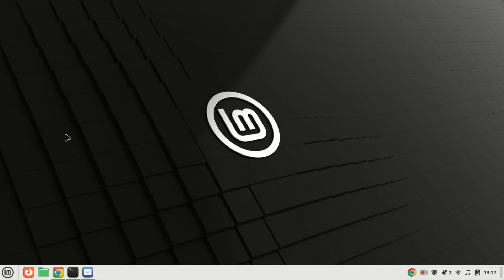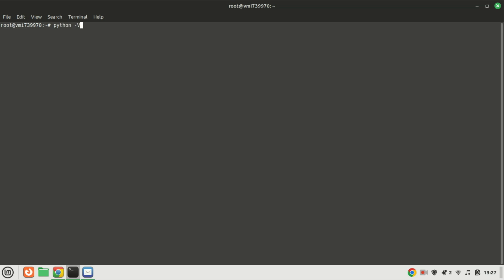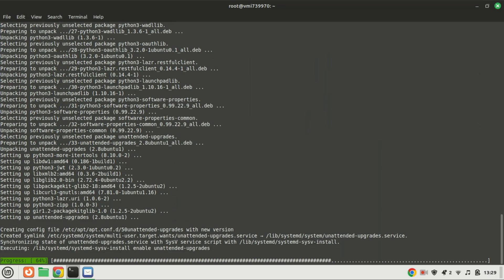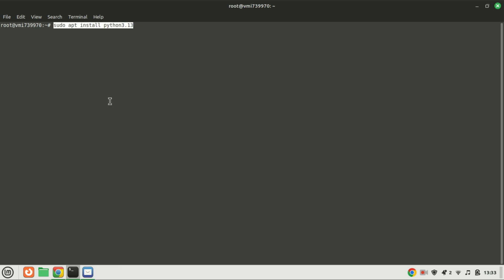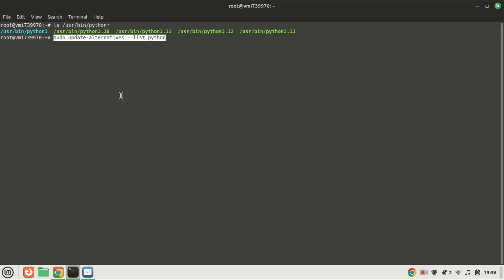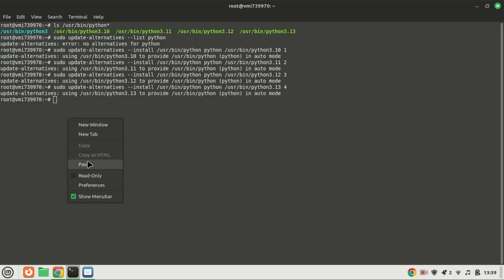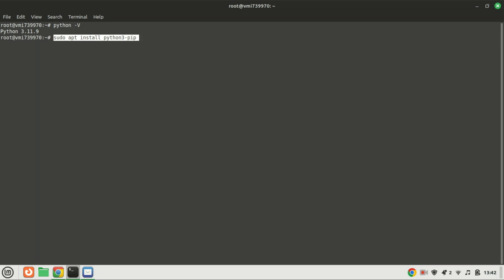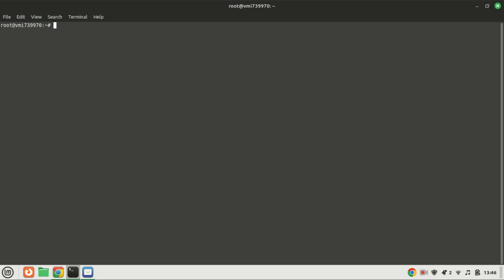How to Install Python 3.13, 3.12, and 3.11 on Ubuntu 22.04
In this tutorial, learn how to install Python 3.13, 3.12, or 3.11 on Ubuntu 22.04. Whether you're a beginner or an experienced developer, having the latest Python version installed on your system is crucial for staying up-to-date with the latest features and improvements.

We'll guide you through the step-by-step process, ensuring a smooth installation experience. Python 3.13, 3.12, and 3.11 bring exciting enhancements and optimizations, making it essential to have them at your fingertips.